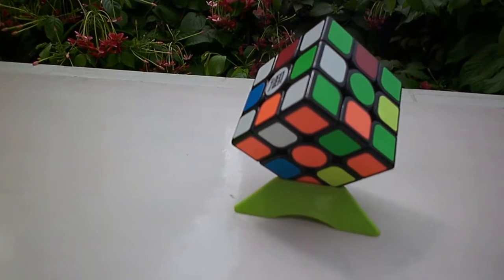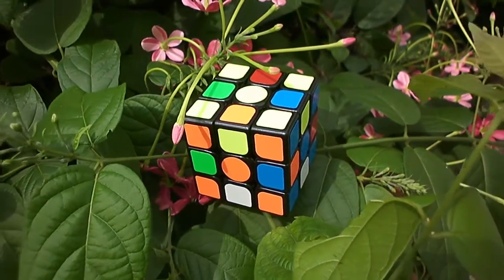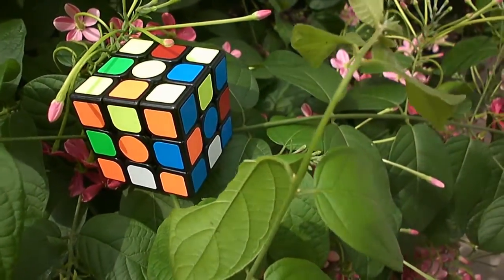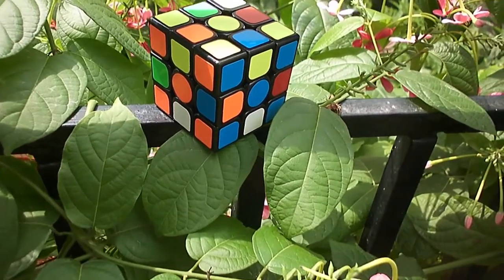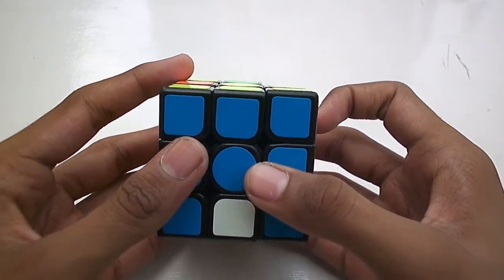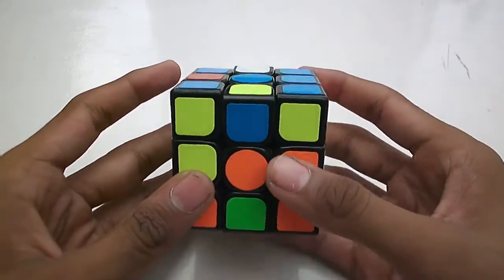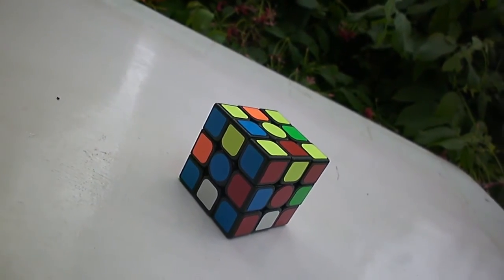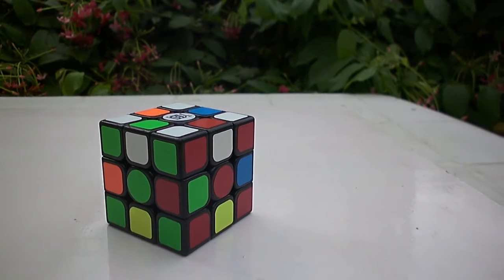How to do the Superflip Pattern on the 3x3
Hey guys, It's Periodic Cuber. In this video, I teach you how to make the superflip pattern on any cube.

Cube: KungFu / Kung Fu QingHong 3x3 / Newisland Lightning V2

Superflip and Rubik's Cube
[Tutorial] Superflip Rubik's Cube Pattern 3x3 through 7x7
17x17 Patterns: Cube in Cube - Spiral - Superflip
3x3 Rubik's Cube: Design Series #2 [Superflip]
How to do the Superflip Pattern on the 3x3-7x7
Two Pyraminx Patterns- Alternate Checkerboard and Superflip
SUPERFLIP TUTORIAL | 3x3 RUBIK'S CUBE | BEGINNERS | EASY
Rubik's Cube Patterns 3x3, 4x4 and up
Superflip Pattern Algorithms | Tutorial
Dirt in a 3x3!?!?! Will it Lube?